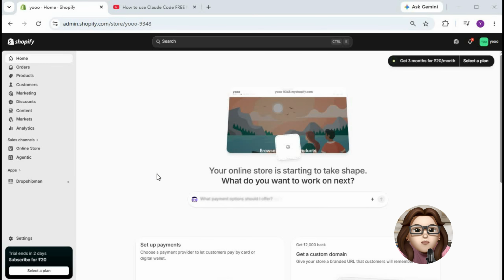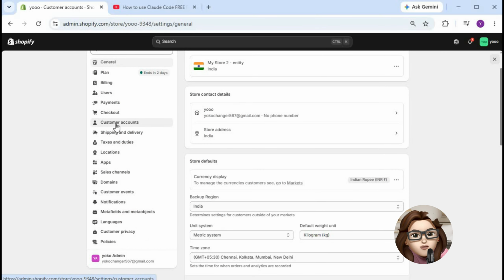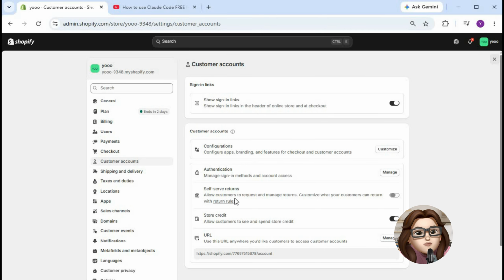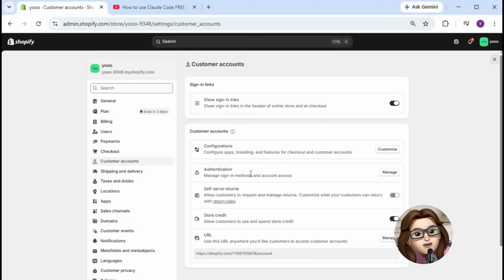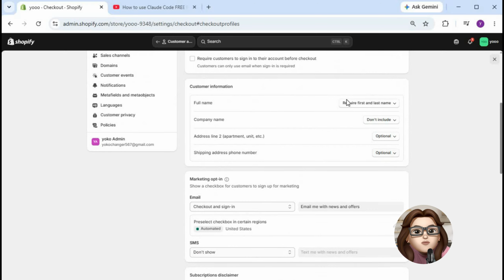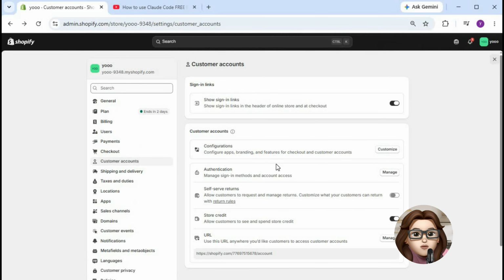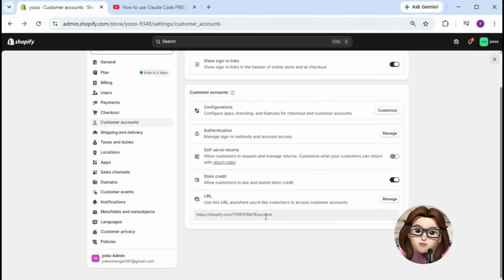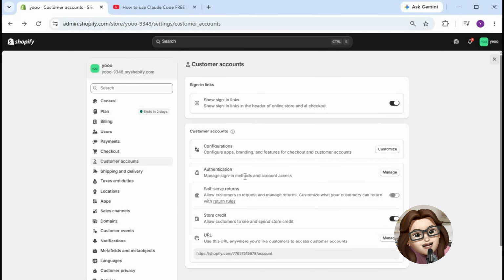How to Enable and Use Customer Accounts in Shopify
Want to enable customer accounts in Shopify and give shoppers a better experience? In this step-by-step Shopify tutorial, you'll learn how to activate, manage, and use customer accounts so customers can log in, track orders, save information, and manage their purchases.

Whether you're setting up a new Shopify store or improving an existing one, customer accounts can help increase customer loyalty, simplify repeat purchases, and enhance the overall shopping experience.

In This Video:
• How to enable customer accounts in Shopify
• Choosing between classic and new customer accounts
• Setting up customer login and registration
• Managing customer account settings
• Benefits of customer accounts for online stores
• How customers can track orders and manage profiles
• Best practices for improving customer experience

Customer accounts make it easier for shoppers to access order history, save addresses, and enjoy a smoother checkout process, helping build trust and encourage repeat business.

Problem Solved in this Video-:

What Do you Think of How to Enable and Use Customer Accounts in Shopify?